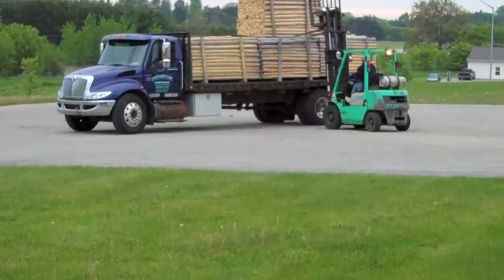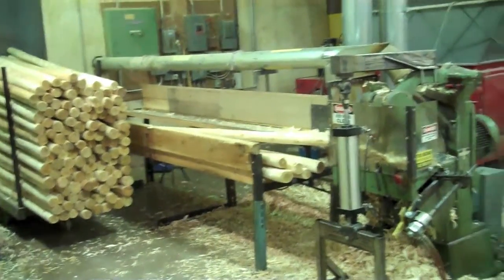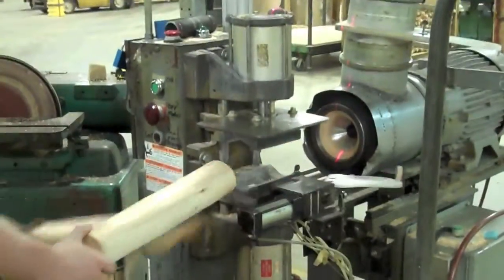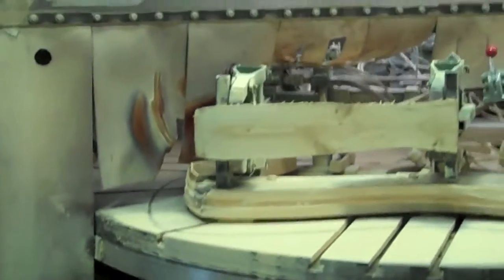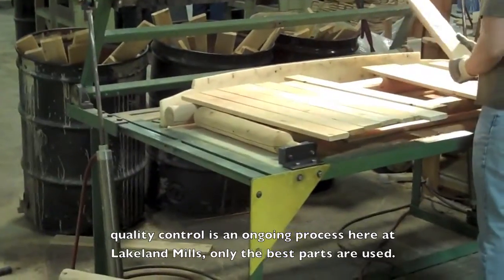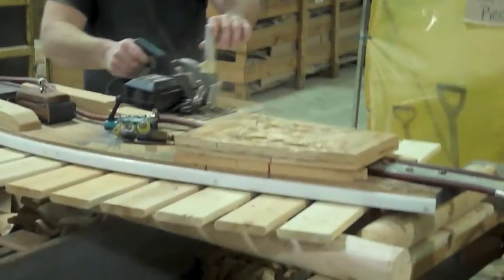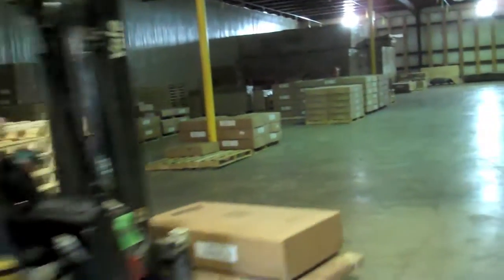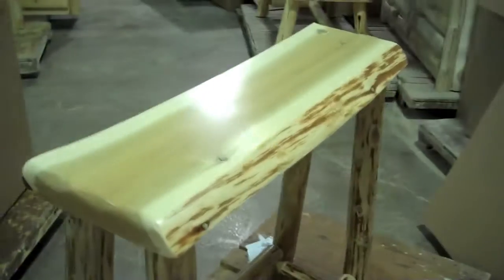Factory Tour of Log Furniture Manufacturer Lakeland Mills, Inc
In this video Jason with JHE's Log Furniture Place drives up to our co-owned family's factory - Lakeland Mills, Inc where my brother Josh gives us a tour of our factory. Along the way Josh points out some steps in the construction of our extremely comfortable contoured comfort log swings, log chairs, and other outdoor log furniture. He also takes us over to show us the area where our artisans hand craft our new unique Cedar Lake collection of rustic furniture. A new line of rustic furniture custom built using only solid materials. No thin veneers will be found in our Cedar Lake collection.

JHE's and Lakeland Mills together have been offering an online log furniture shopping experience like no other for well over a decade now. With exceptional customer service, only quality cabin furniture and log furniture, low prices, friendly and helpful staff, free shipping, etc. Come see for yourself why JHE's online log furniture store is know as the place for log furniture.

Come visit our factory Lakeland Mills, Inc in Edmore Michigan and shop at our factory outlet store. Quality furniture and amazing prices await you.

Tour the factory, bring a picnic and eat on one of our log picnic tables and then browse our factory outlet store full of comfortable log chairs, log swings, and classic log beds.